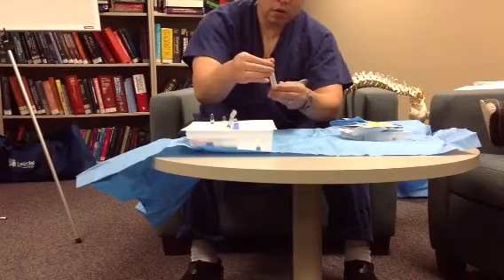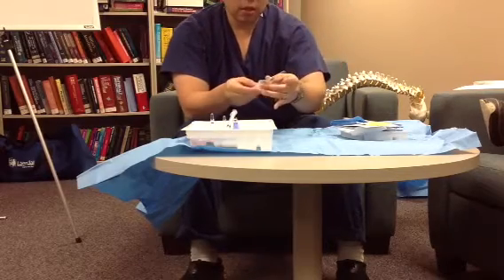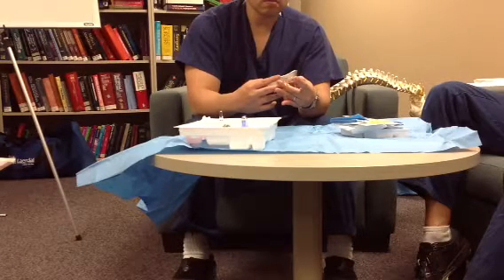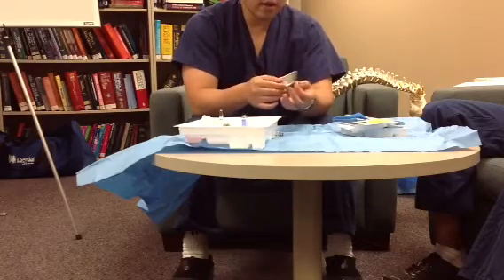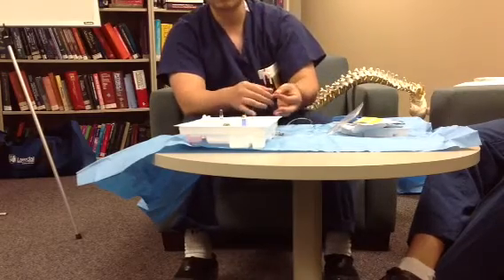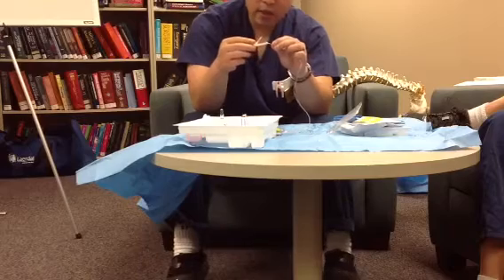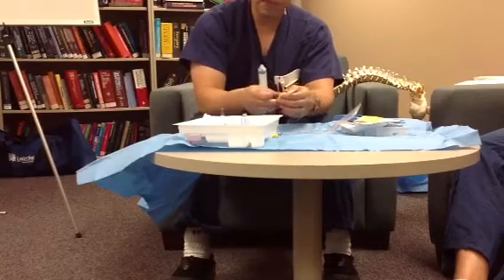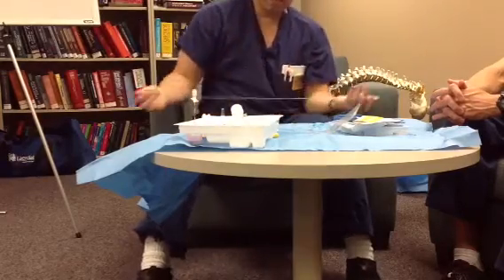Epidural procedure review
Anesthesiologist describes technique and pitfalls of performing an epidural anesthetic technique to first year anesthesia residents